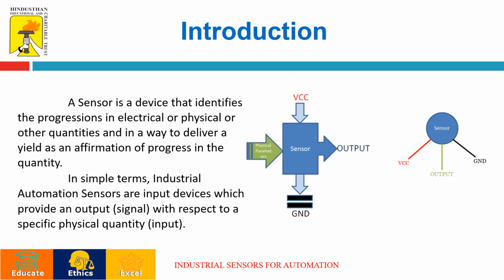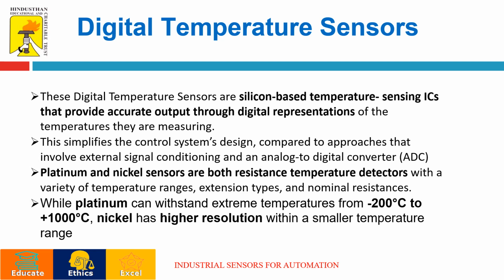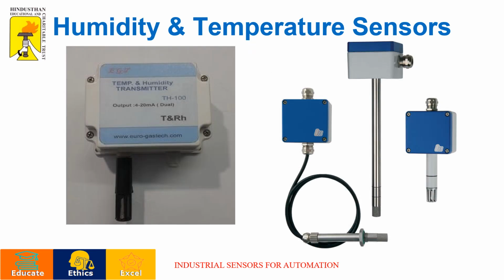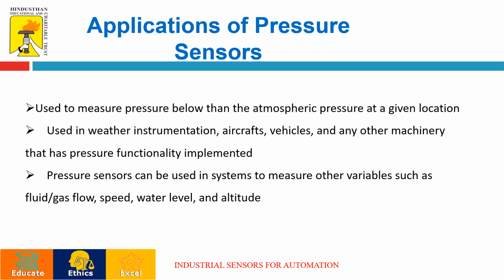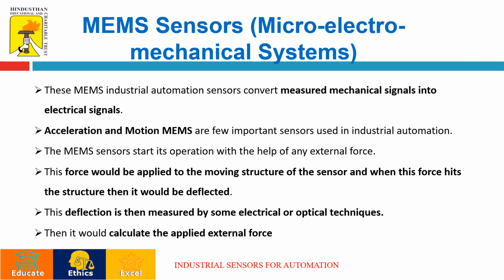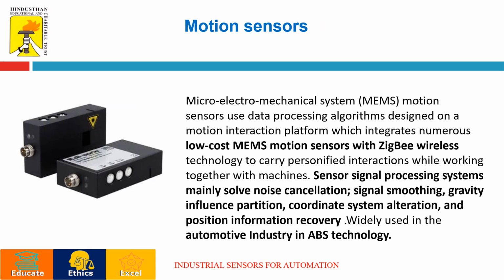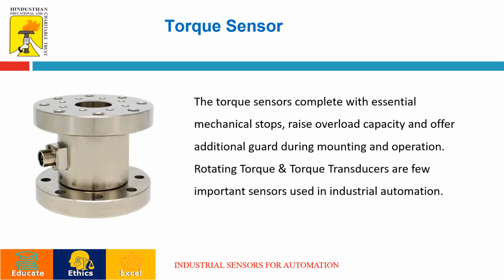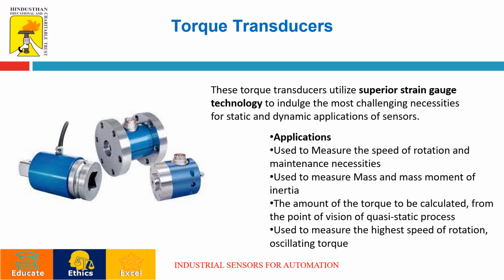Sensors and transducers - Industrial Sensors for Automation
The Video helps to understand the importance of industrial sensors mainly used for automation in Manufacturing and process industries